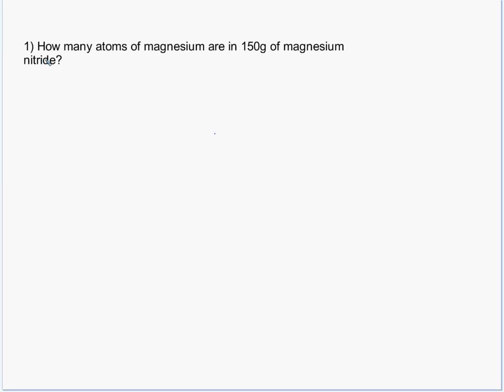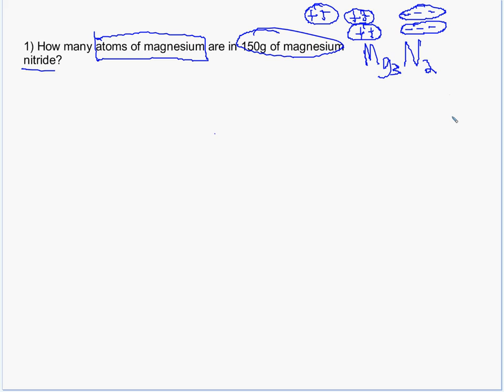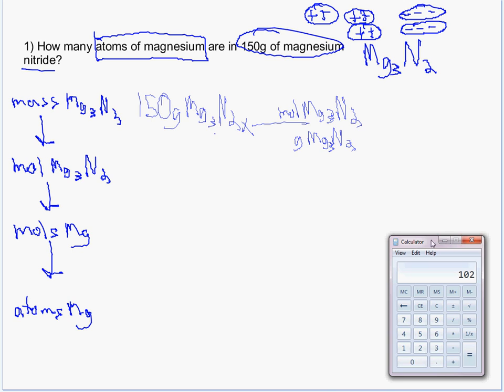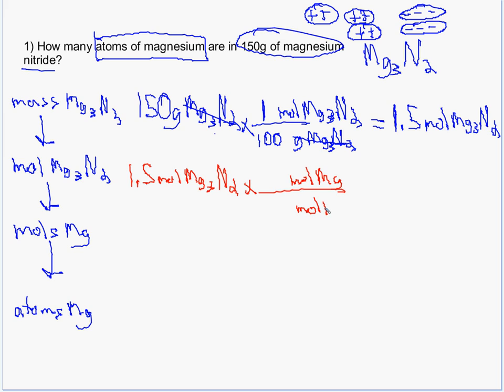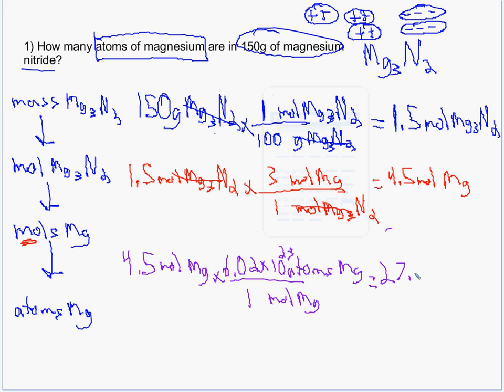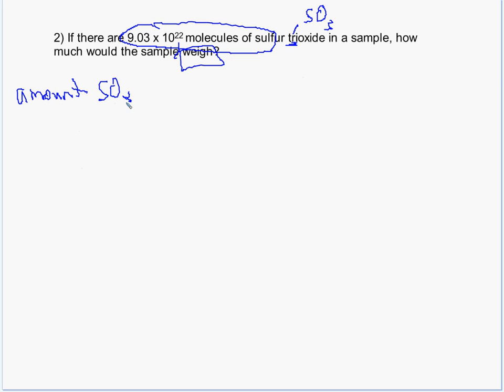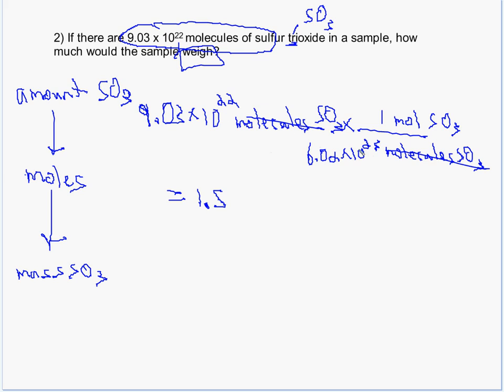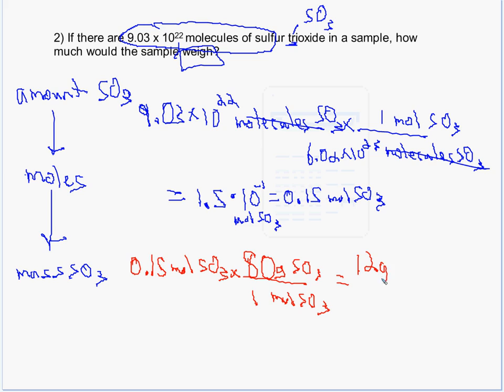Two hard conversion examples AICHS